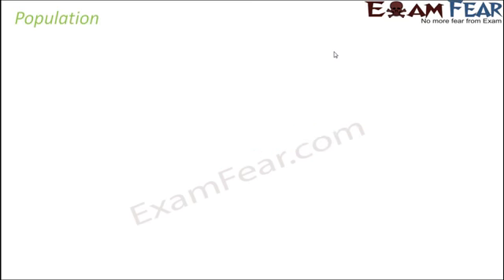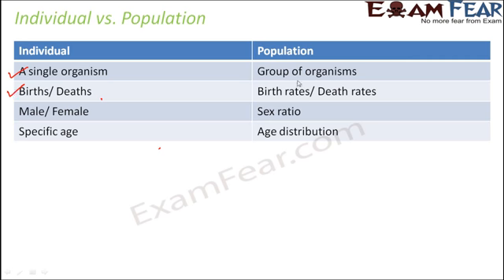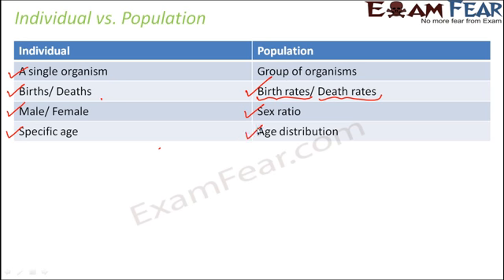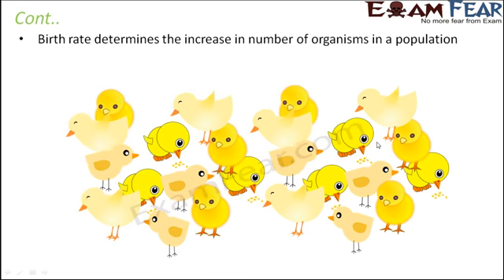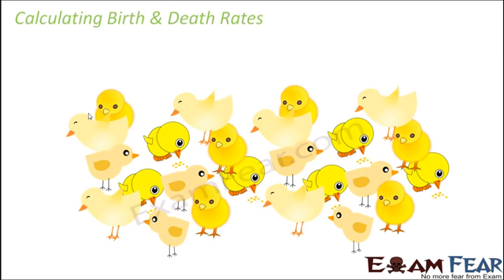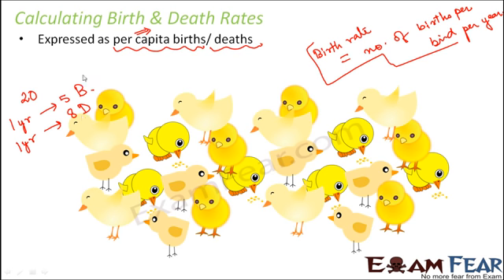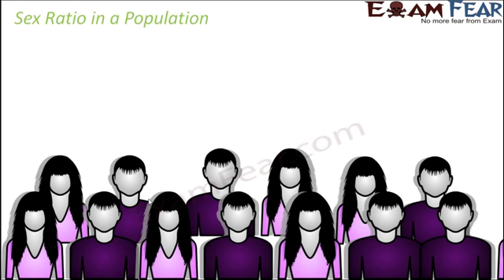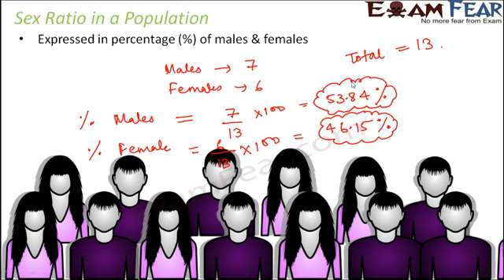Biology Organisms & Population part 17 (Population- Birth & death Rate, Sex Ratio) class 12 XII